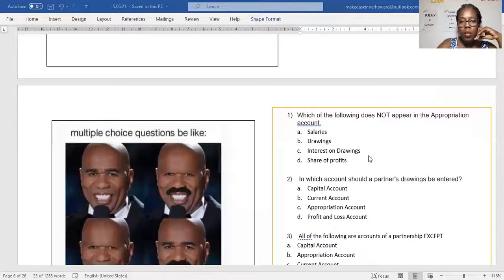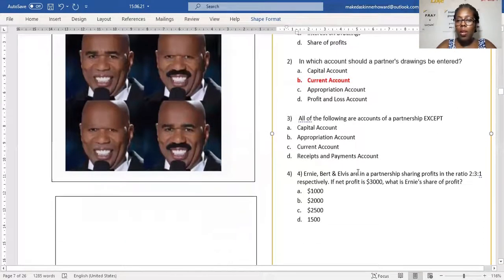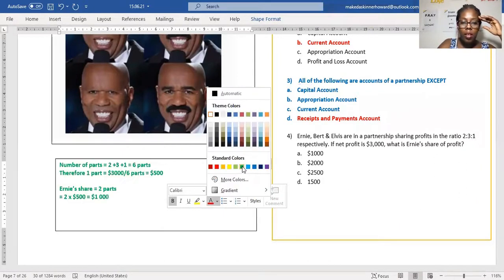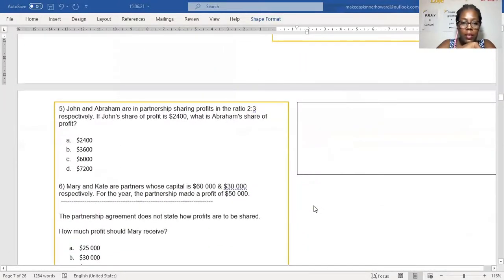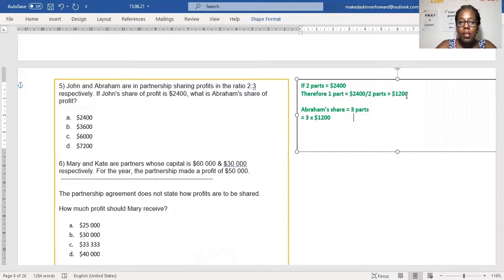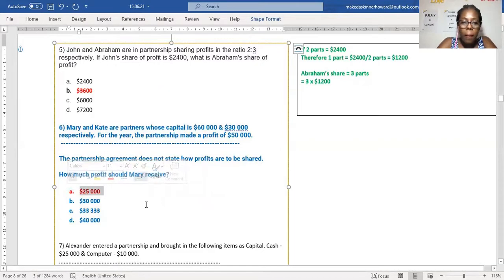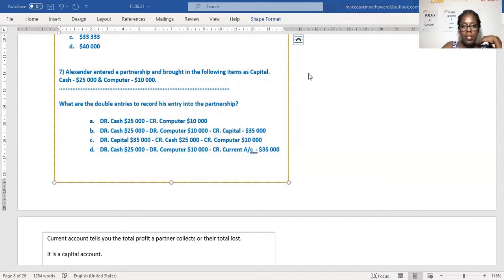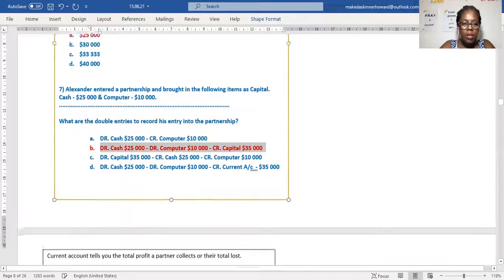Partnership Multiple Choice Q&A | CXC - CSEC POA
Test your knowledge of partnership with these 7 questions!
For best impact attempt questions below then view video which has the explanations.
1) Which of the following does NOT appear in the Appropriation account.
a. Salaries
b. Drawings
c. Interest on Drawings
d. Share of profits

2)  In which account should a partner's drawings be entered?
a. Capital Account
b. Current Account
c. Appropriation Account
d. Profit and Loss Account

3)  All of the following are accounts of a partnership EXCEPT
a. Capital Account
b. Appropriation Account
c. Current Account
d. Receipts and Payments Account

4) Ernie, Bert & Elvis are in a partnership sharing profits in the ratio 2:3:1 respectively. If net profit is $3,000, what is Ernie's share of profit?
a. $1000
b. $2000
c. $2500
d. $1500

5) John and Abraham are in partnership sharing profits in the ratio 2:3 respectively. If John's share of profit is $2400, what is Abraham's share of profit?

a. $2400
b. $3600
c. $6000
d. $7200

6) Mary and Kate are partners whose capital is $60 000 & $30 000 respectively. For the year, the partnership made a profit of $50 000.

The partnership agreement does not state how profits are to be shared.

How much profit should Mary receive?

7) Alexander entered a partnership and brought in the following items as Capital.
Cash - $25 000 & Computer - $10 000.

What are the double entries to record his entry into the partnership?

a. DR. Cash $25 000 - CR. Computer $10 000
b. DR. Cash $25 000 - DR. Computer $10 000 - CR. Capital $35 000
c. DR. Capital $35 000 - CR. Cash $25 000 - CR. Computer $10 000
d. DR. Cash $25 000 - DR. Computer $10 000 -
        CR. Current A/c  - $35 000

Writing exams in May 2024 and need help to pass POA?
Click the link below for our available programs which will help you go from struggling to successfully passing POA!